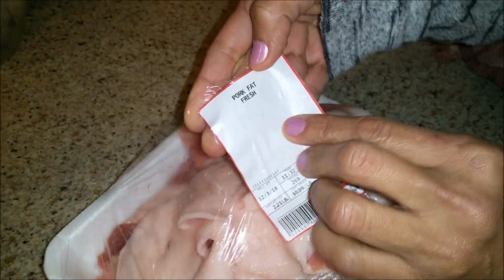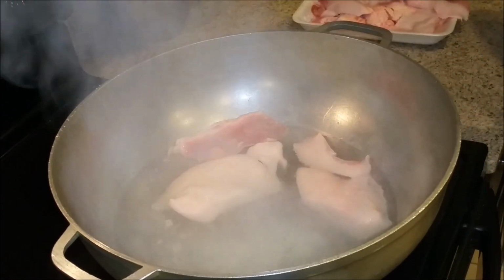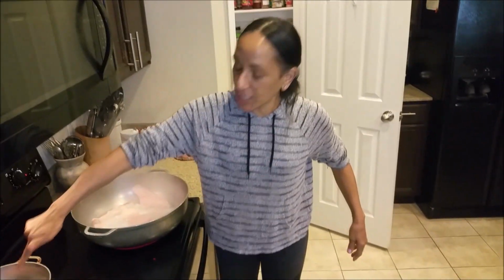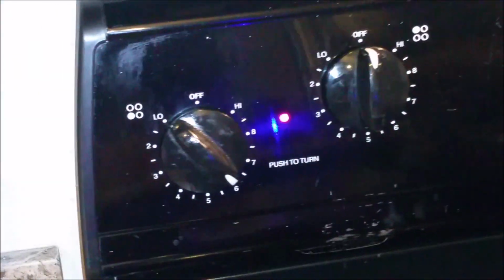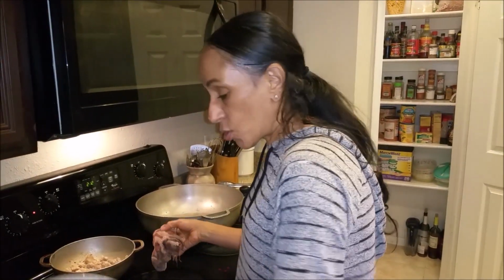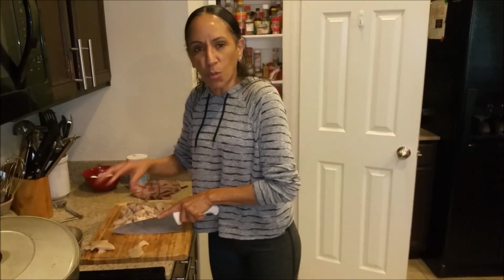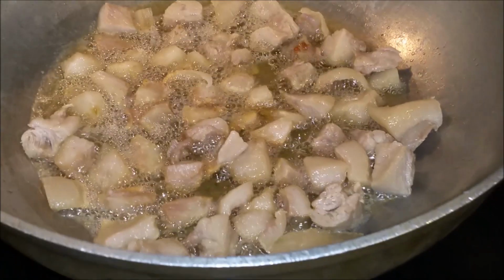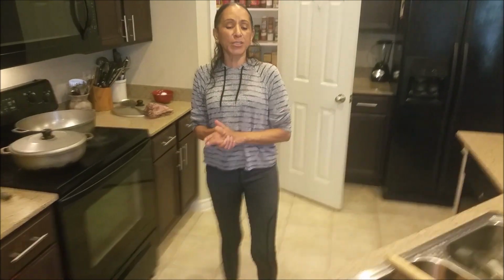Pork Fat Recipe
321st video recipe of my cooking and food review channel series on YouTube and the Internet, Cindys Home Kitchen. In this video recipe, I cook up some Pork Fat to snack on. This Pork Fat Recipe is very delicious, with pieces of fried pork fat, also known as pork rinds.

Ingredients Here

1) pork fat
2) corn oil
3) salt